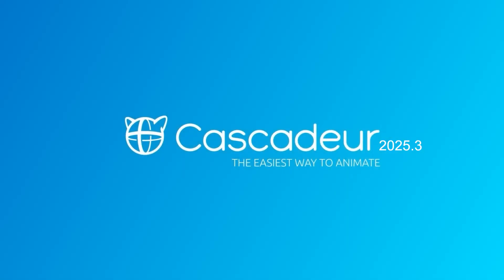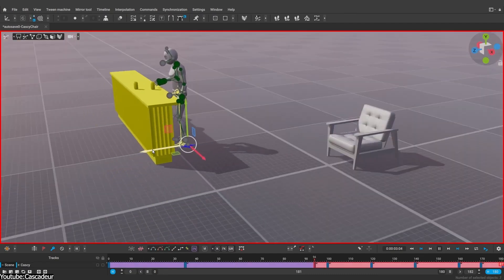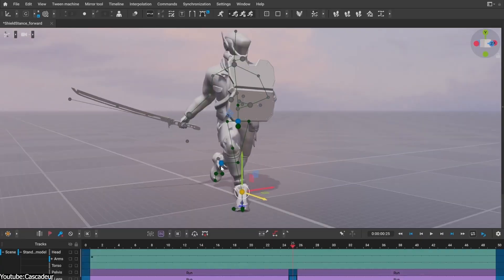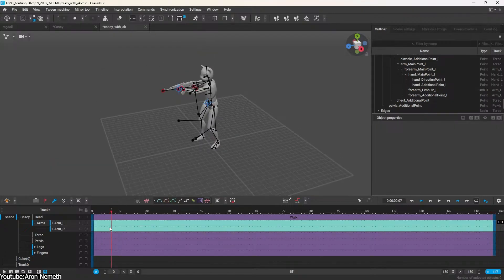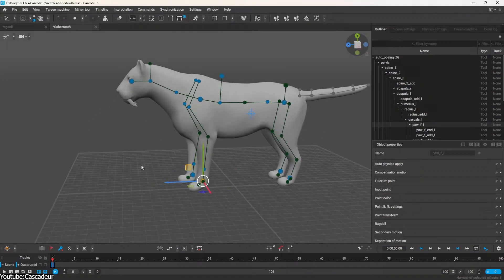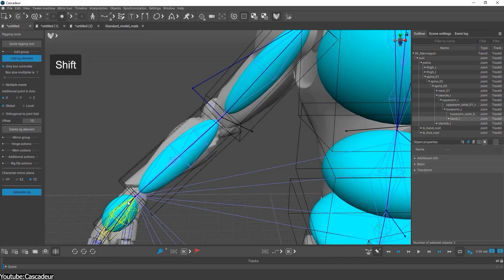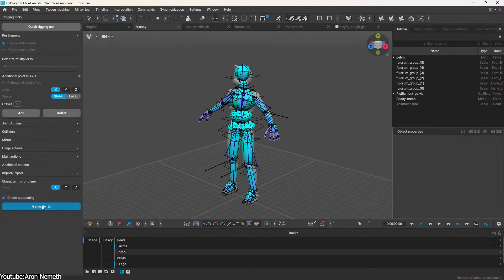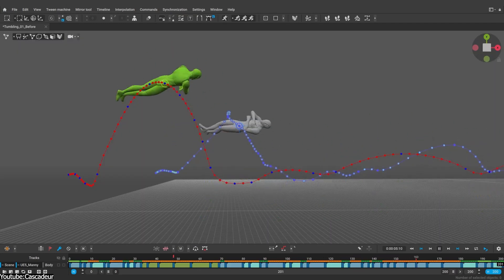Cascadeur 2025.3 Has Been Released!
Cascadeur 2025.3 just dropped, bringing a new Filament viewport, smarter AI inbetweening, and early quadruped rigging support.
These updates make animation smoother, faster, and more fun for both beginners and pros.
If you want better previews, flexible AI tools, and stronger rigging features, this update is worth checking out!